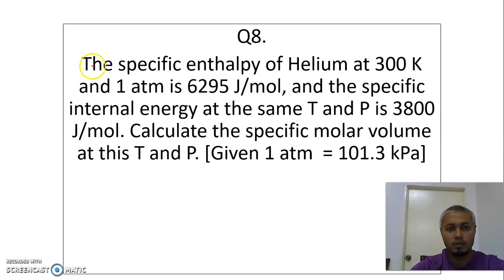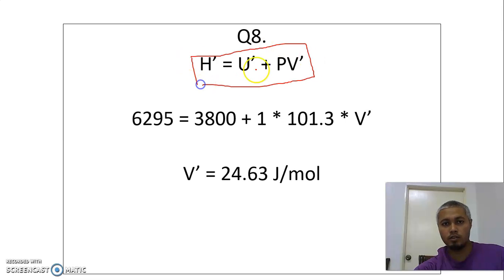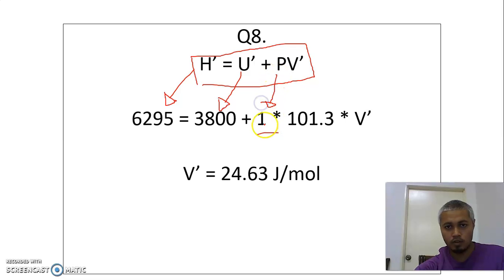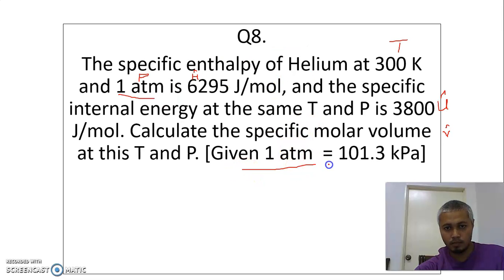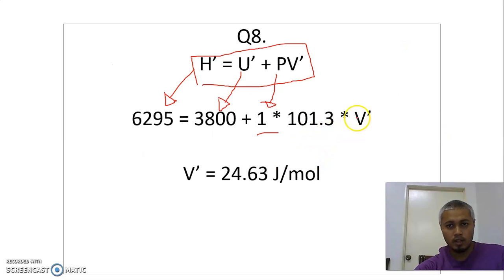T Q8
This is the online tutorial for SCT3033. Please enjoy and leave comment for any question that you want to ask. Thank you.